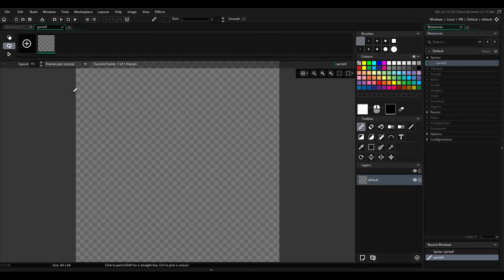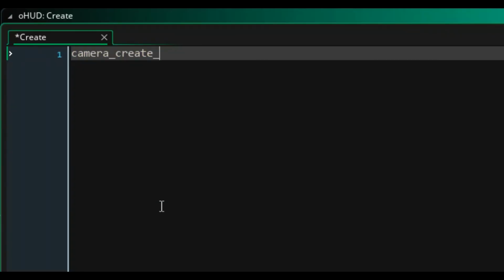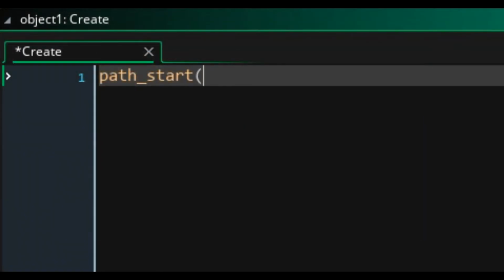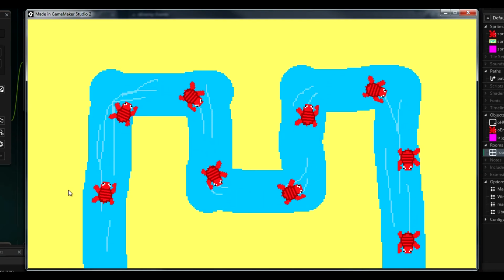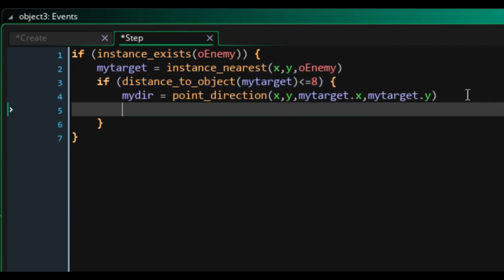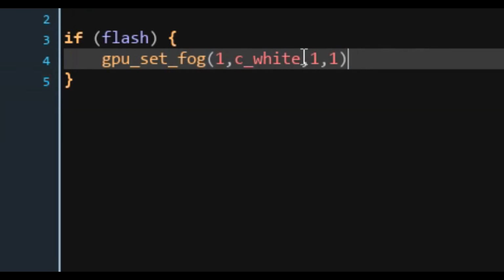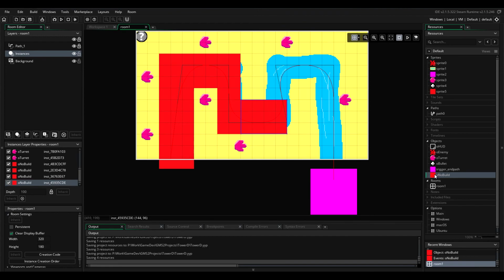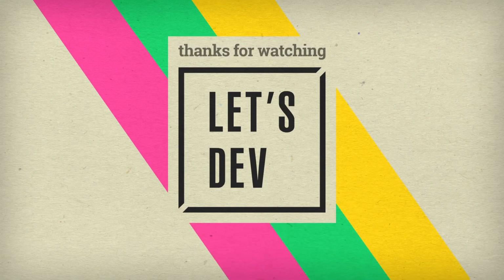FIRST GMS 2 GAME! - Let's Dev: GameMaker Studio 2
We all have to start somewhere... and this is where I begin!